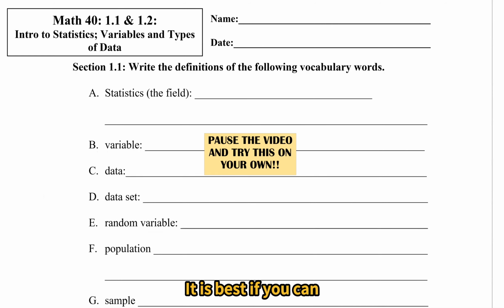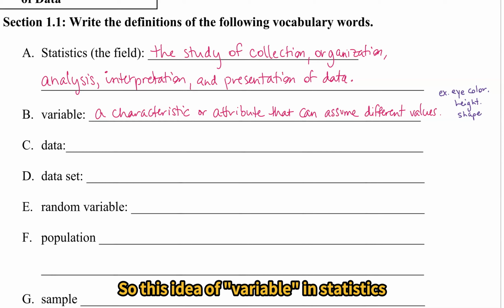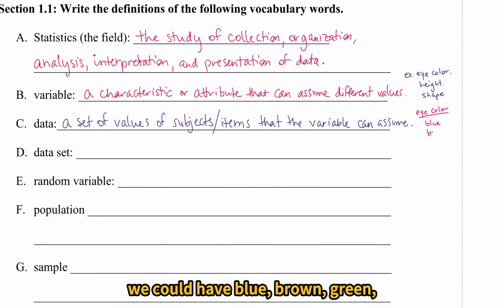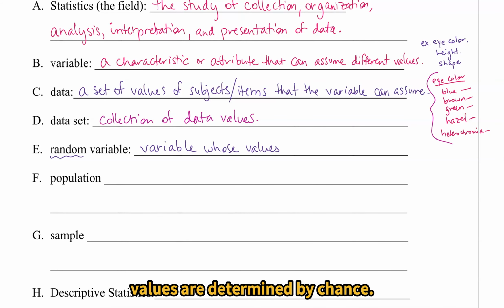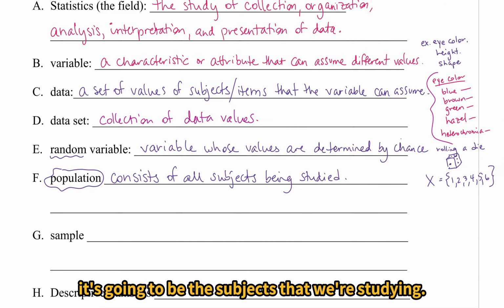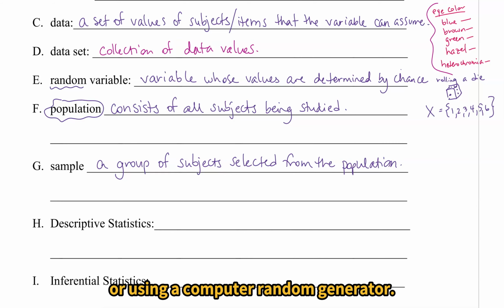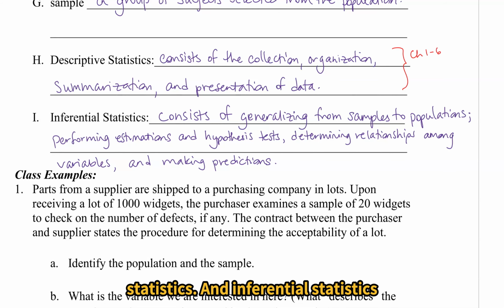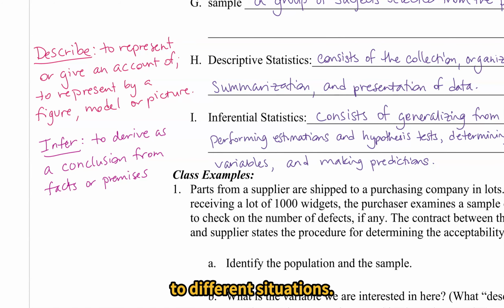1.1 Introduction to Statistics Part 1